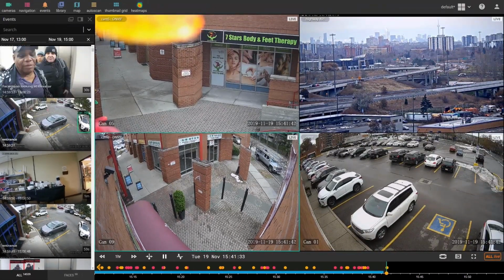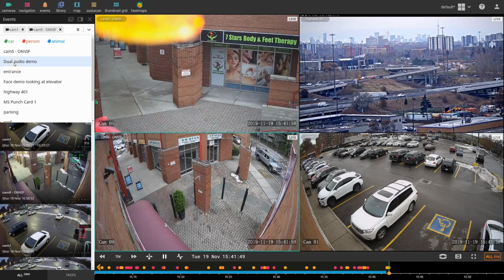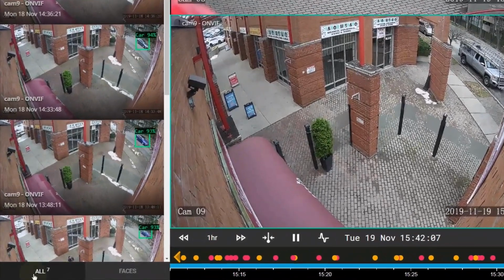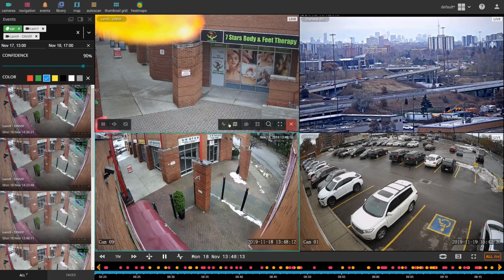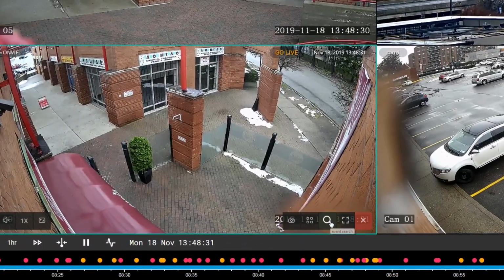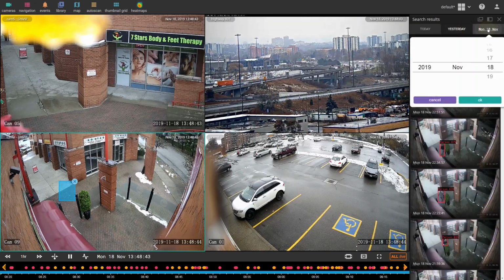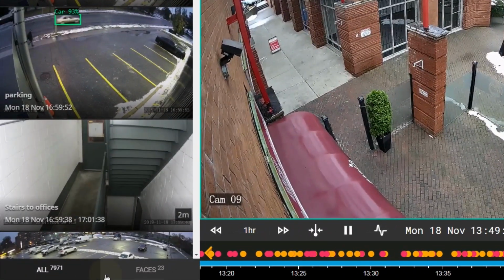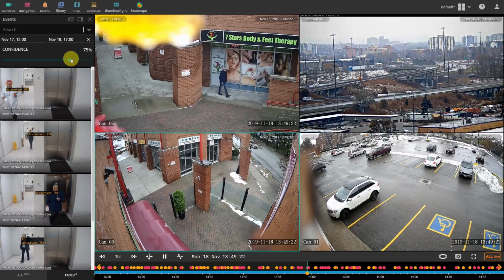Menu Events | Stallion Infrastructure Services Video Surveillance Portal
In this video, we review Stallion Infrastructure Services Video Surveillance Portal Menu Events.